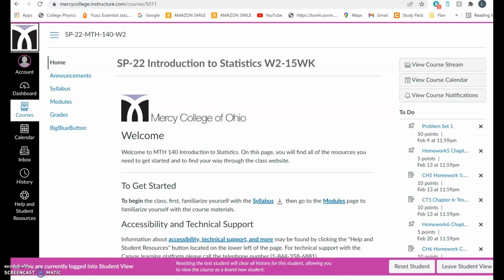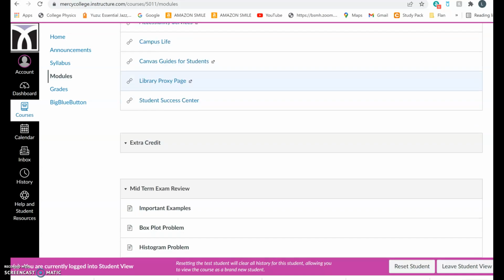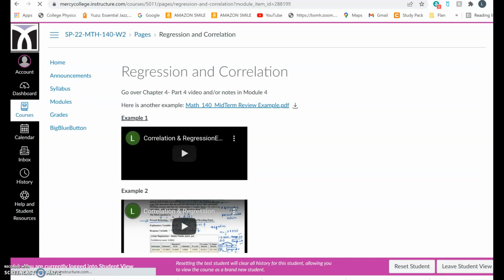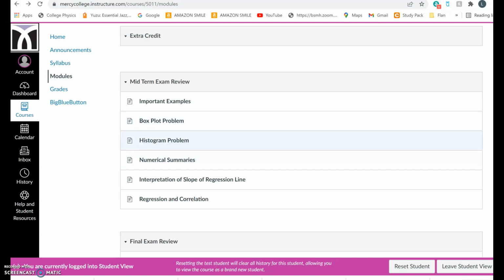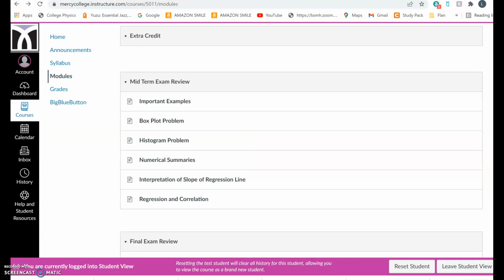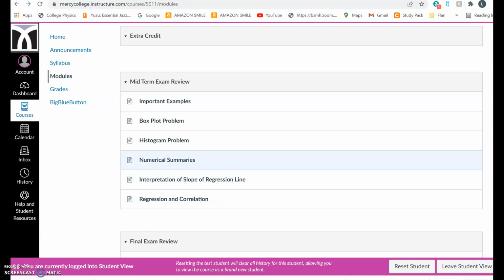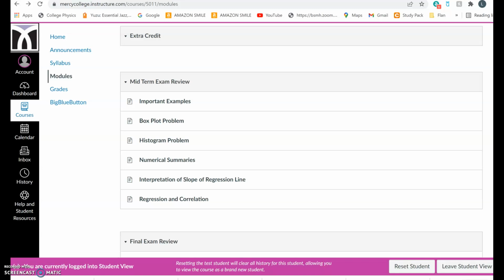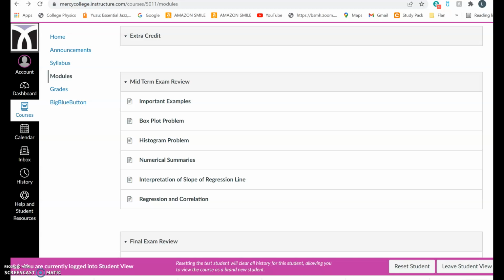MTH 140 MidTerm Exam Prep Info